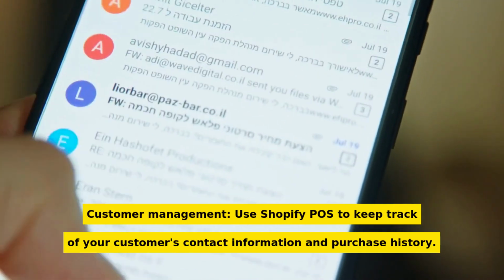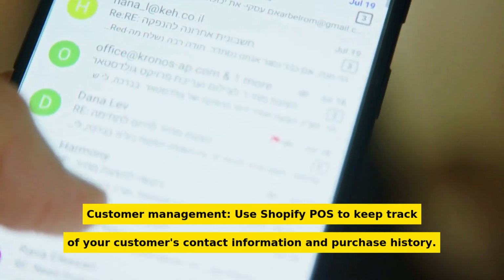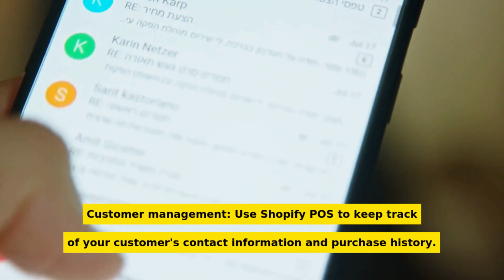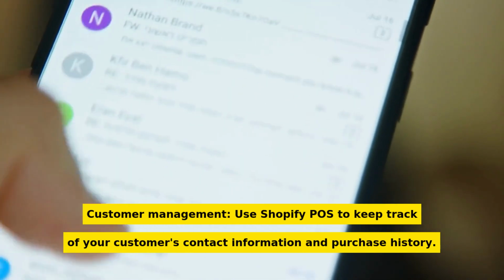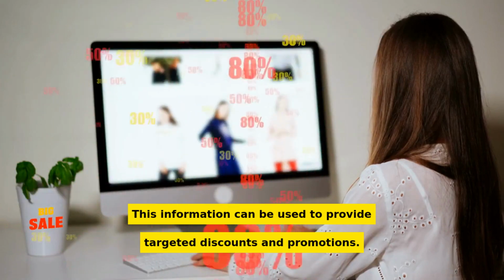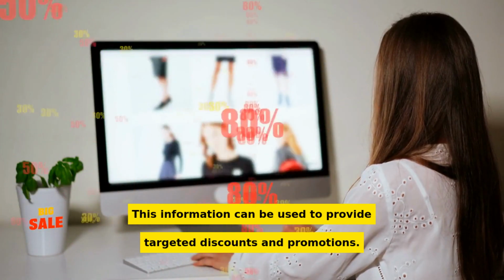Streamline Your Sales with Shopify POS Lite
A Closer Look at Shopify POS Lite: Shopify is a platform that allows businesses to create and manage their own eCommerce website and online store. One of the features that sets Shopify apart from other eCommerce platforms is having its own built in point of sale system. With Shopify, businesses can use the same platform for both their online and offline sales. This gives businesses a unified view of their inventory, customers, and sales data, instead of having to piece together different sources from different dashboards that don't mesh. The Shopify POS system comes in two versions: Lite and Pro. With Shopify Point of Sale Lite, business owners can track products, manage customer profiles, and accept credit card payments using an iPad, iPhone, or Android. The big difference between Shopify POS Lite and Pro is that Lite does not include some of the more advanced features like unlimited store staff, smart inventory management, unlimited registers, and in store analytics, just to name a few. Pricing for Shopify Point of Sale Lite is included with all Shopify Plans. POS Pro plans are an additional monthly fee, but the tools and value received far outweigh the nominal monthly fee. Click the link below if you have more questions about pricing. Features of Shopify Point of Sale Lite. Shopify POS Lite includes all of the essential features that businesses need to run their sales operations smoothly. These features include Inventory management: Keep track of your inventory levels in real time so you never oversell or run out of stock unexpectedly. This information can be used to provide targeted discounts and promotions. Credit card payments: Process credit card payments using an iPad or iPhone with the shop pay app. All major credit cards are accepted including Visa, Mastercard, American Express, and Discover. And, don't forget about today’s latest digital payments with your phone. Offline mode: Even if there is no internet connection available, businesses can continue to process sales using Shopify POS offline mode. You can make cash and check transactions while offline. All sales made offline will be synced with the Shopify platform once an internet connection is re-established. Shopify Point of Sale Lite is a great solution for small businesses that need an easy way to manage their products, customers, and sales operations. The platform is very user friendly and comes with all of the essential features that businesses need to run their sales smoothly. If you're looking for a Point of Sale system that won't break the bank, then Shopify POS Lite is definitely worth considering! Click on the link below if you would like a free expert demonstration.